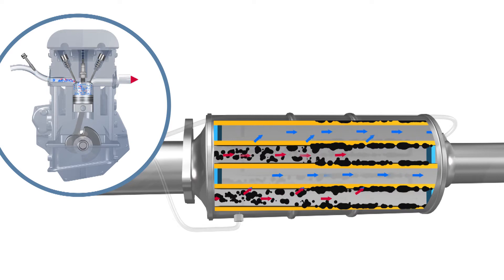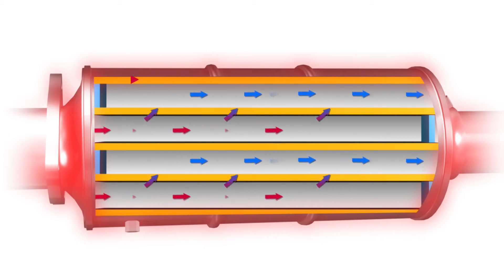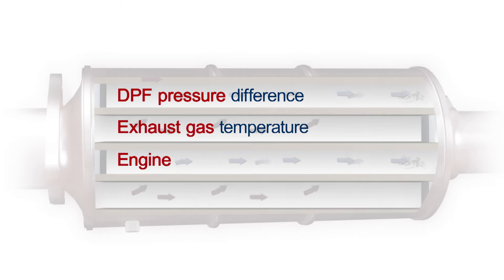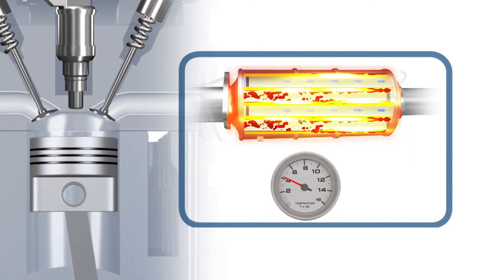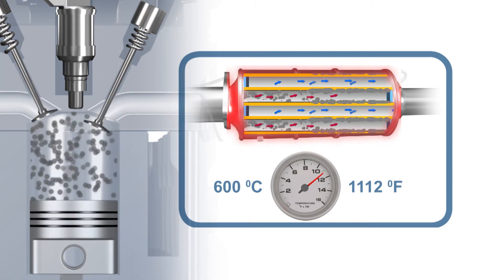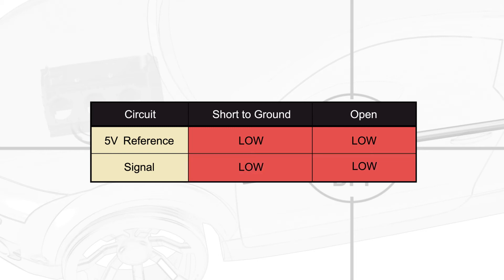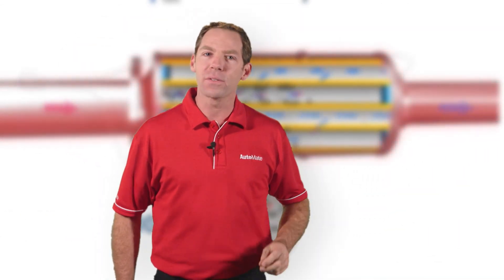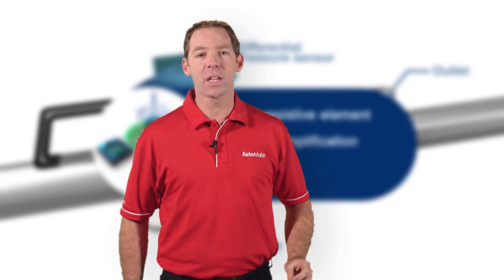DPF Pressure Sensor Low Pull Down Type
This video is an extract from the AutoMate DPF Pressure Sensor Low Pull Down Type training module.

Faults in the DPF Pressure Sensor and its associated circuits may result in the blockage and irreparable damage of the Diesel Particulate Filter.

A systematic and thorough approach to diagnosing DPF pressure sensors will ensure an effective repair and eliminate unwarranted component replacement.